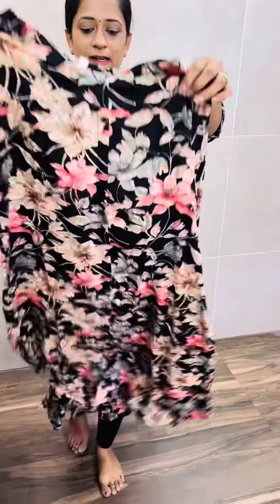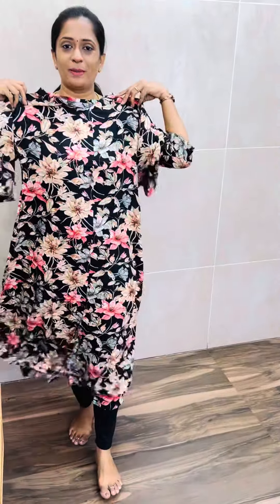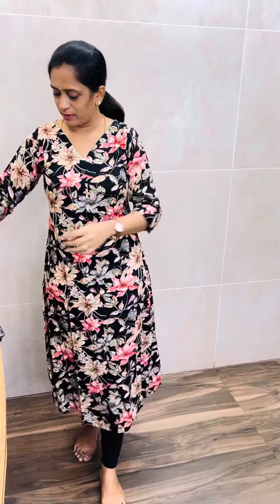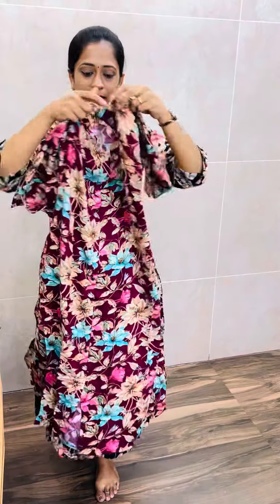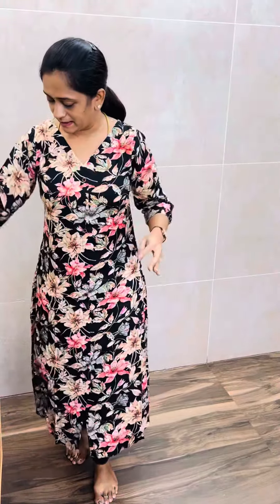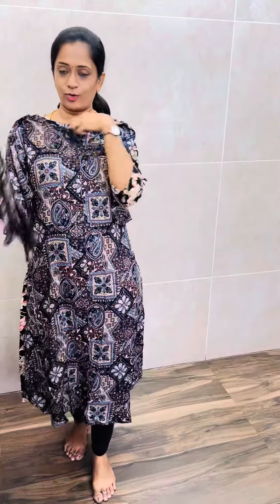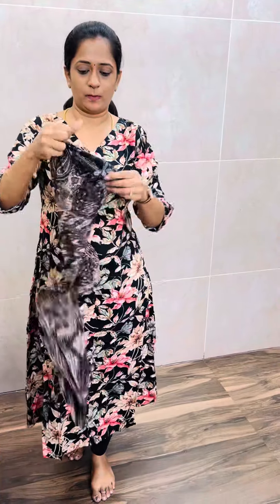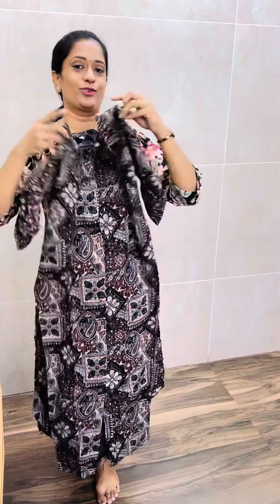Office wear Kurtis at just 599/-free shipping